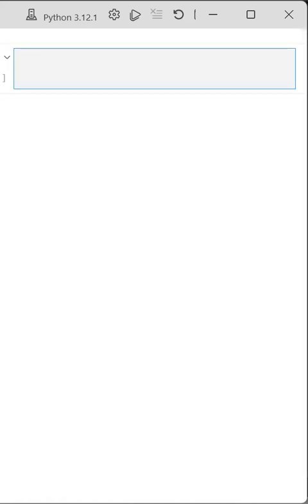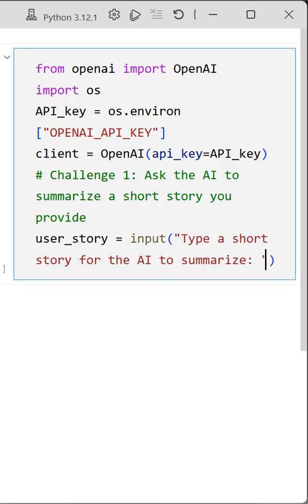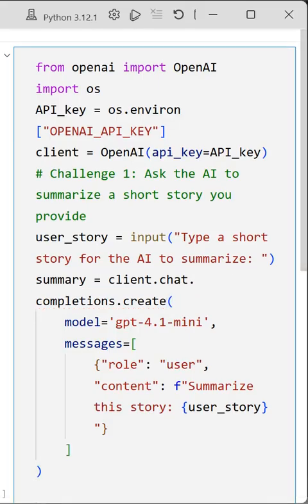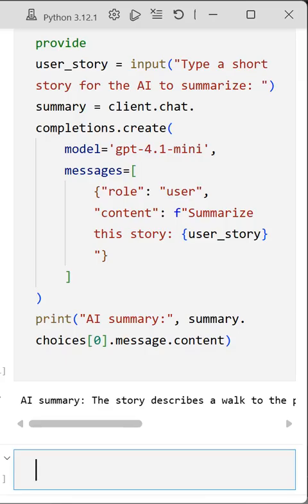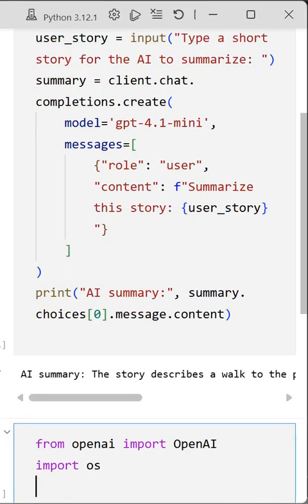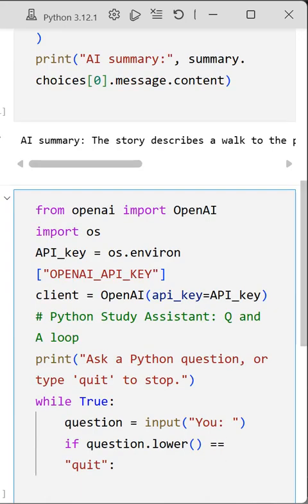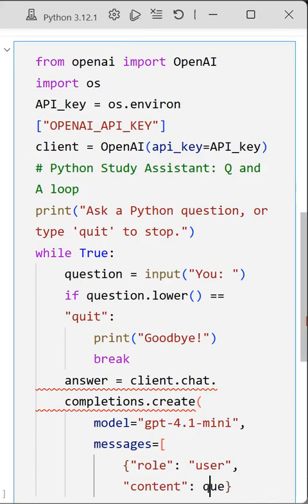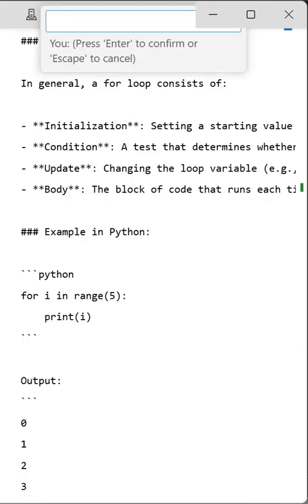Build a Python AI Study Assistant: Hands-On OpenAI Challenge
Learn how to use Python and the OpenAI API to build interactive AI-powered tools. This tutorial demonstrates two practical coding exercises: creating a story summarizer and developing a study assistant that answers programming questions in real time. Follow along to see how to prompt the AI, handle user input, and process responses for effective learning.

The video walks through importing libraries, setting up API keys, and structuring chat completions for both summarization and Q&A tasks. By the end, you will understand how to automate text summarization and build a Python assistant for on-demand help, making it easier to enhance your coding and AI integration skills.

00:00 Introduction
00:06 Importing libraries and setup
00:13 Reading the API key
00:18 Initializing the OpenAI client
00:20 Challenge overview
00:23 Summarizing a user-provided story
00:30 Prompting for story input
00:32 Calling the chat completion method
00:36 Specifying the AI model
00:38 Defining messages for the AI
00:48 Printing and reviewing the summary
01:00 Understanding AI output
01:13 Testing with different stories
01:30 Building a Python study assistant
01:50 Running the Q&A loop
02:05 Handling user input and exit
02:21 Sending questions to the AI
02:43 Displaying assistant responses
02:53 Reviewing assistant output
03:18 Conclusion and practice tips